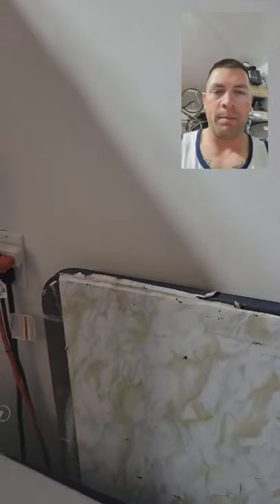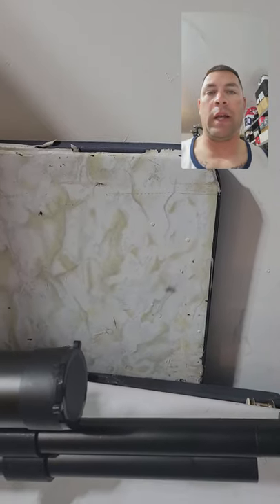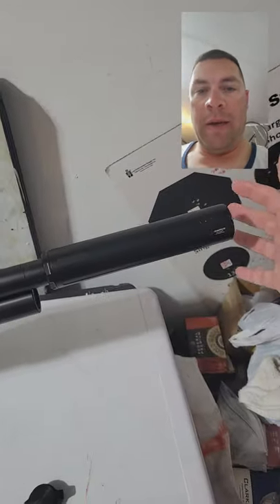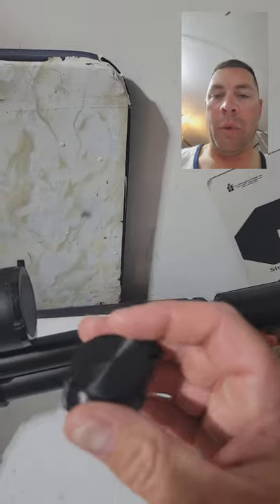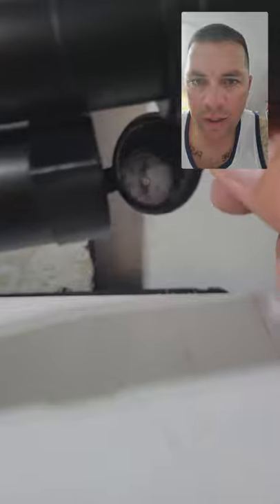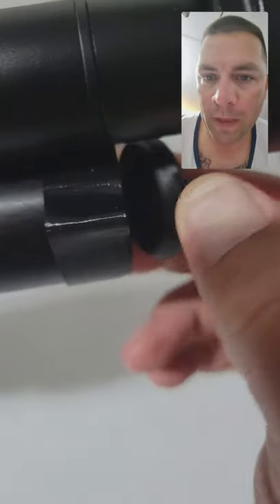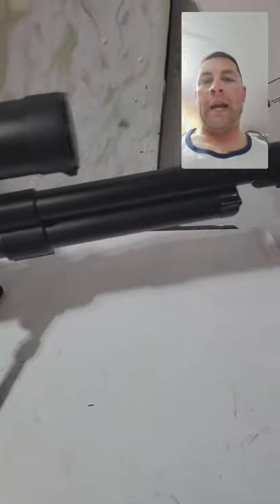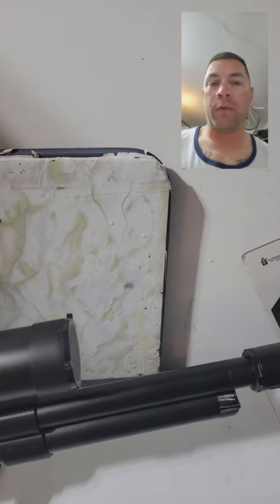Black Arts Design FX Wildcat Sideview review.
and wanted to post this review of it. This product is incredibly well made and designed. Check them out of Facebook, Instagram and the web.